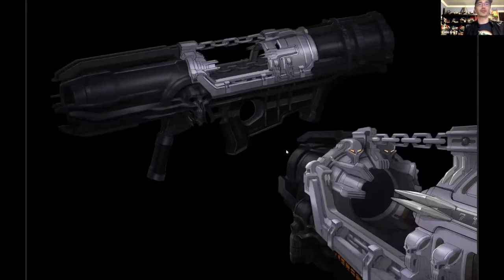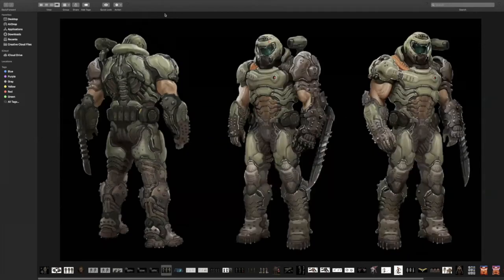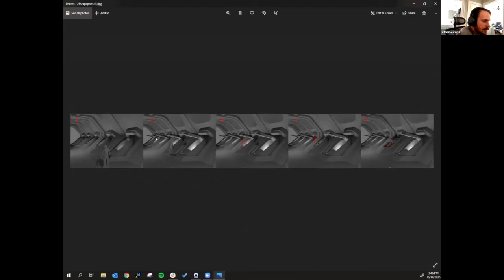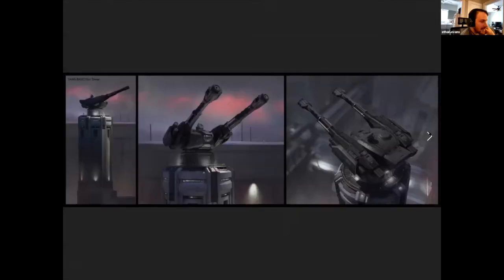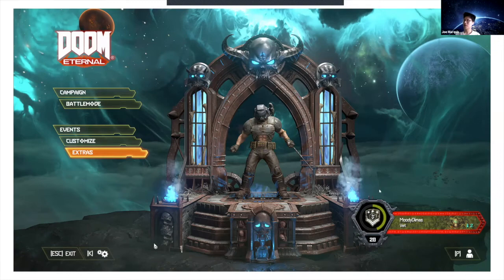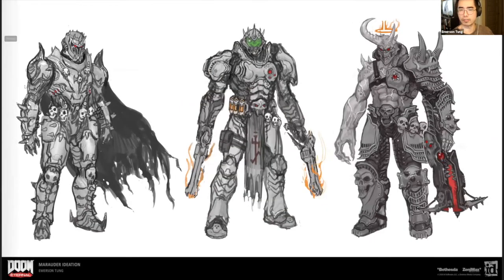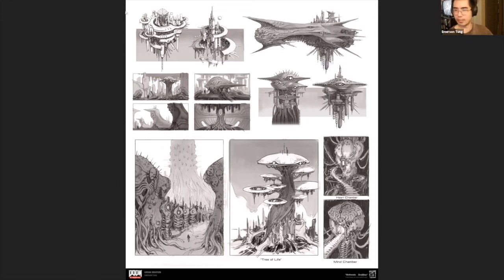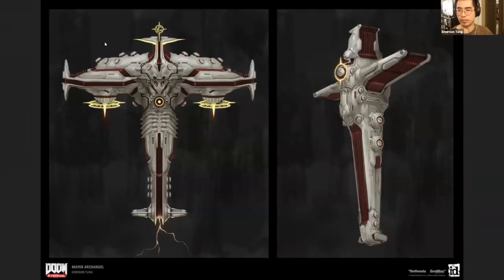The Art of Doom Eternal Panel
In celebration of the art book we sit down with some of the artists behind the hit game!

ABOUT US:
Since October of 2004, Nucleus has strived to be a welcoming gathering place for the art loving community by offering quality art, art-related goods, and rarities. Focusing primarily on gallery exhibits, we have also had benefit auctions, product signings, music events, and artist lectures.